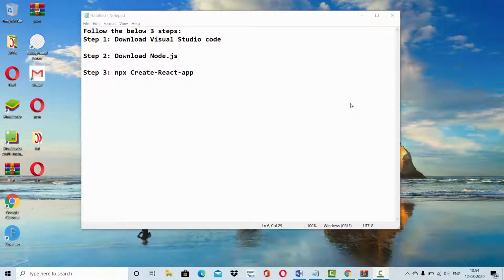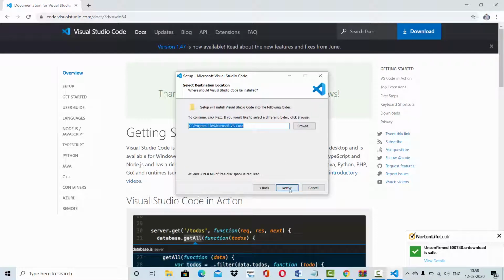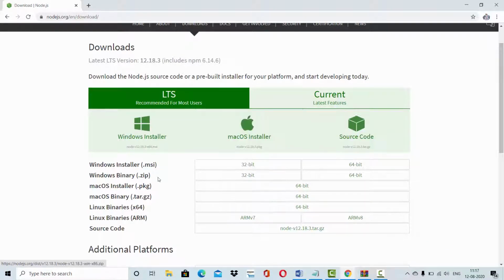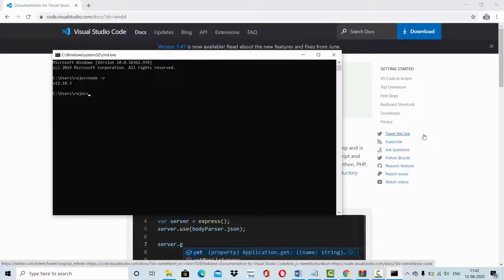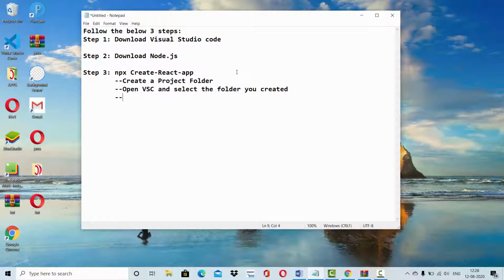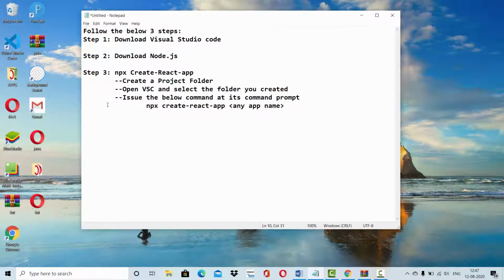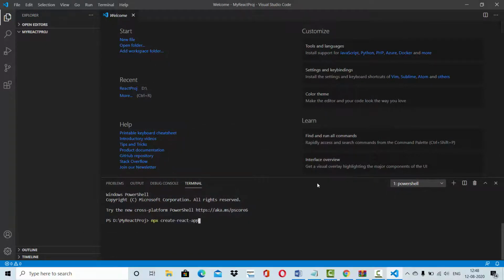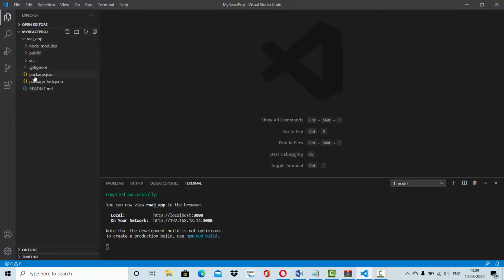ReactJS - Quick Start (*PART 2*)